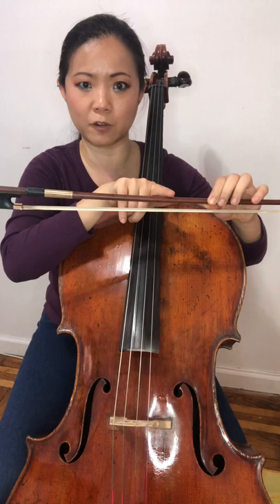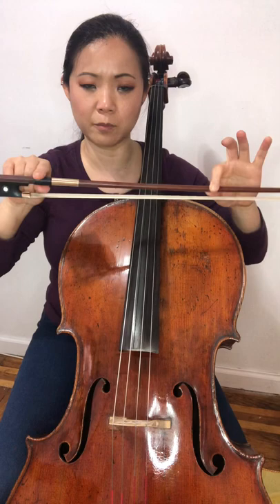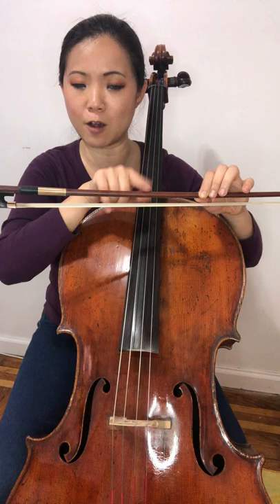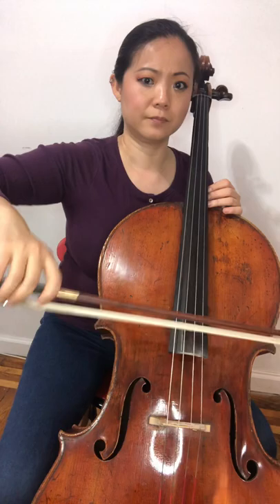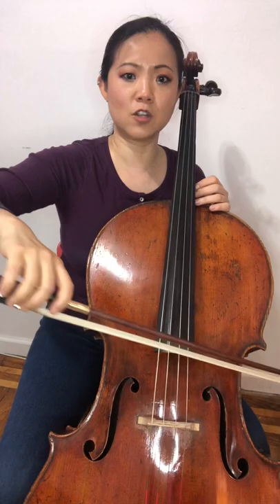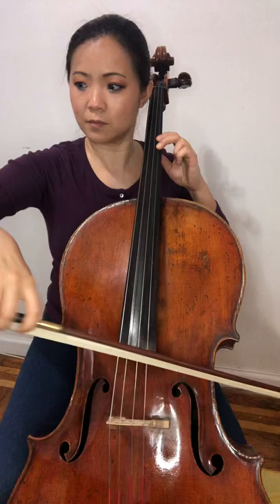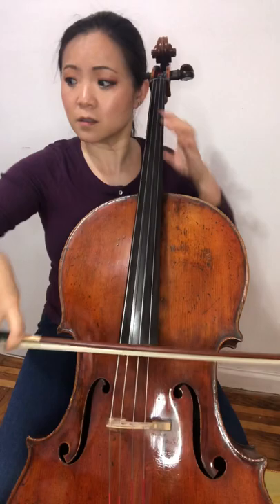How To Bounce on the Cello!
How to bounce the bow like a basketball! Here are some easy tips! ALSO CYBER MONDAY DEAL! Scroll all the way down here to see the deal

💜Cello Vlogs, Tutorials, Tips and Lessons with Cellist Wendy Law

💜Behind the Scenes of Pasión -a Visual Album by Wendy Law